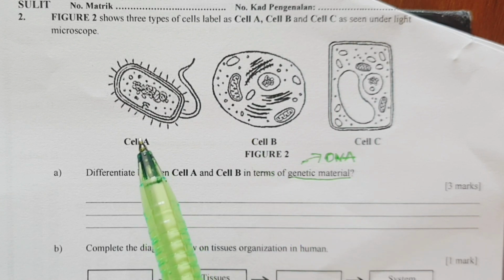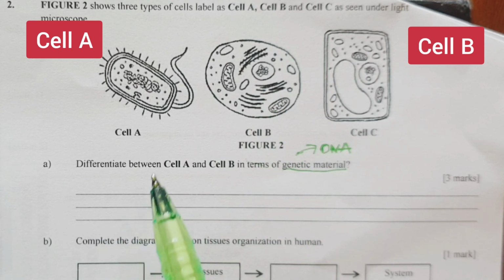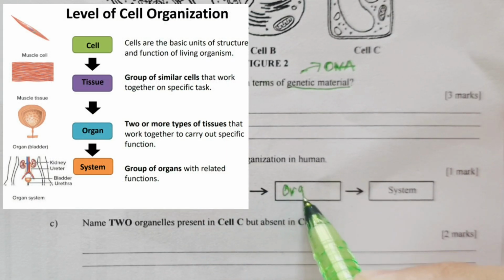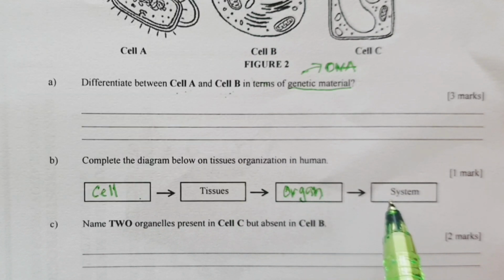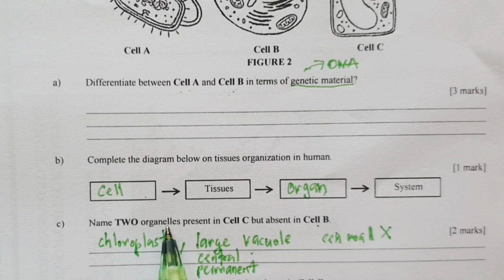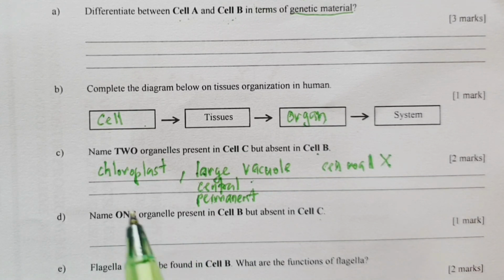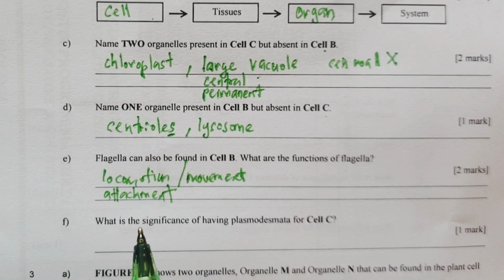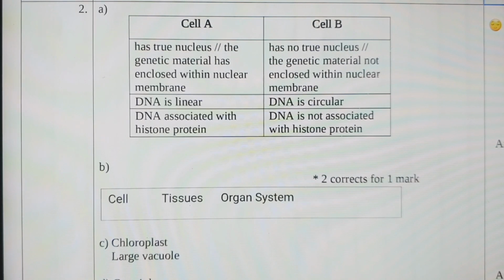D-Test Question 2